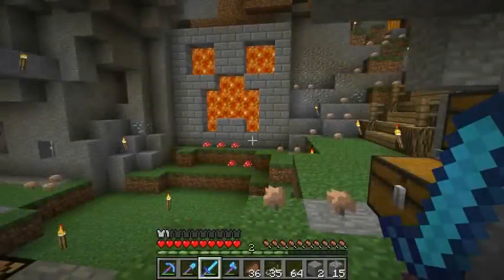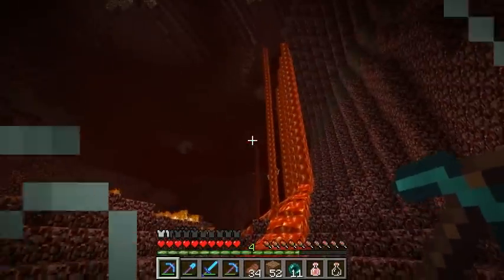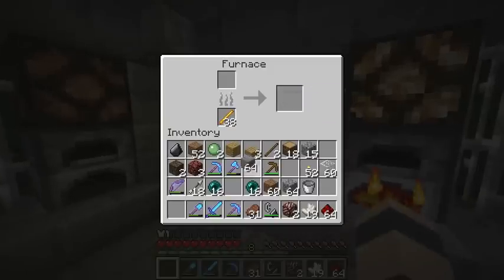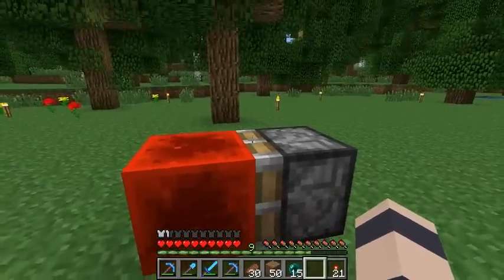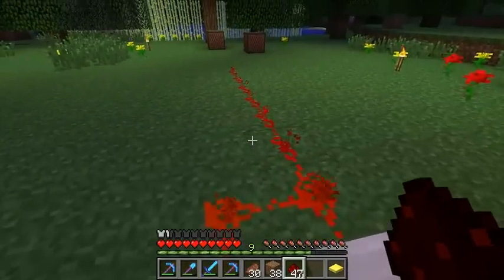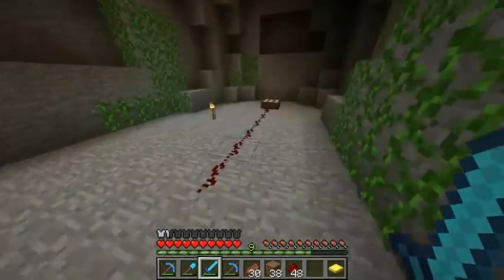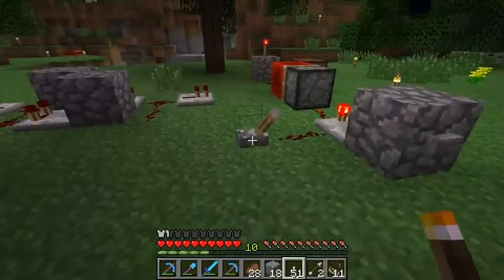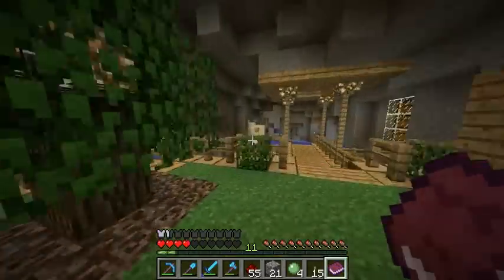Etho Plays Minecraft - Episode 245: Redstone Update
Today we check out the new features introduced in the Redstone Update snapshot.
Edit: You can make hoppers in survival mode already, I was misinformed.